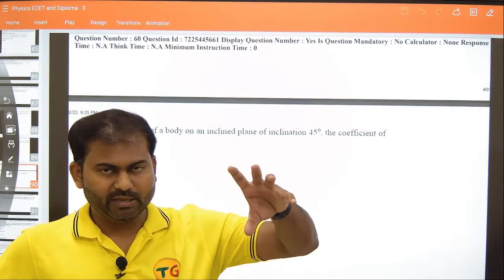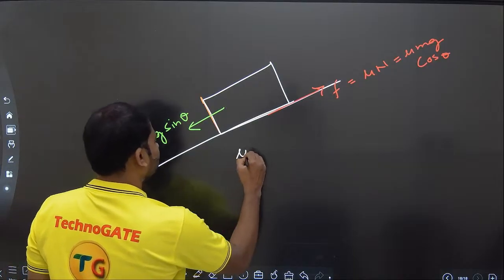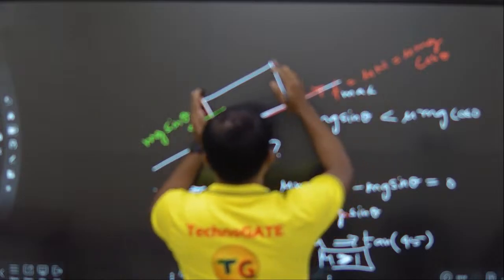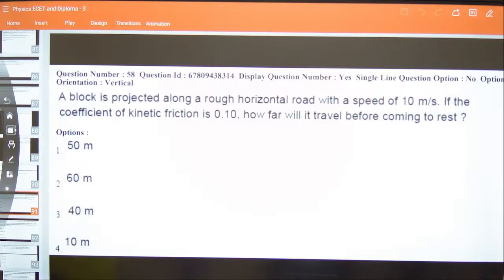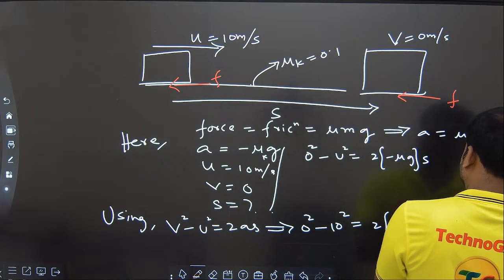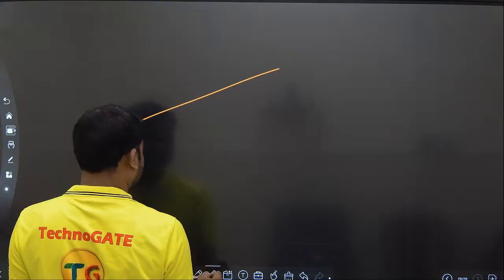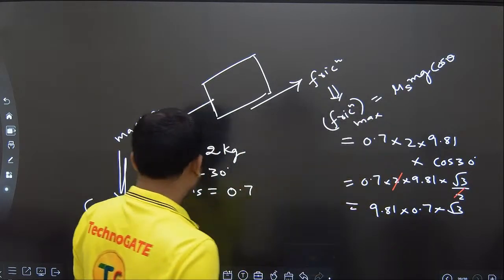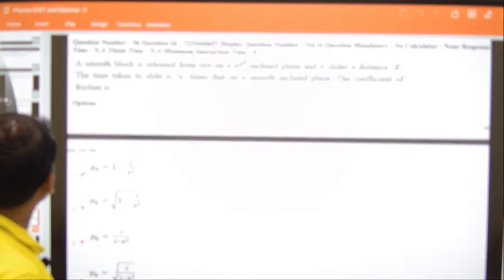UNIT-3 MECHANICS(TG) KINEMATICS AND FRICTION(AP)-21